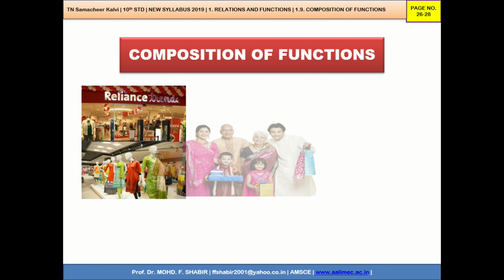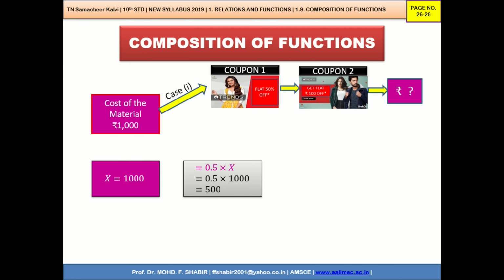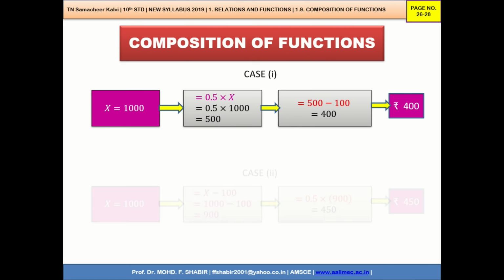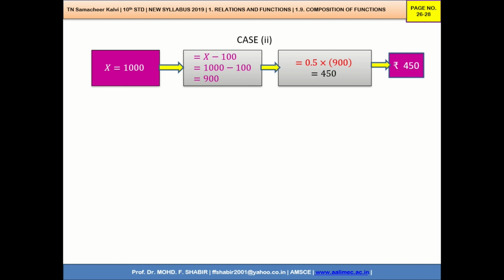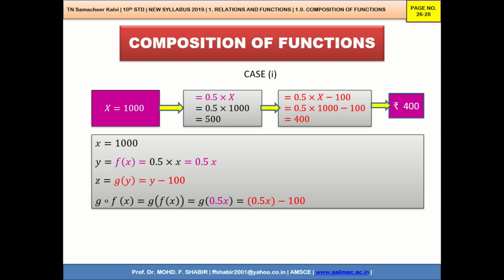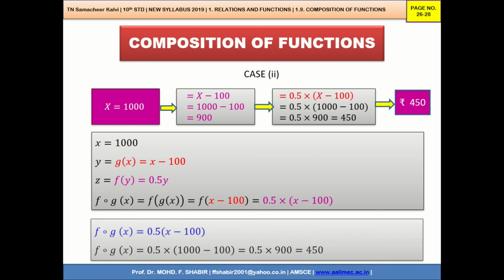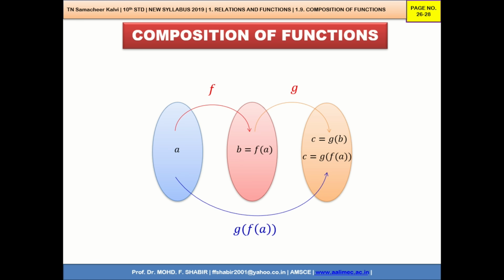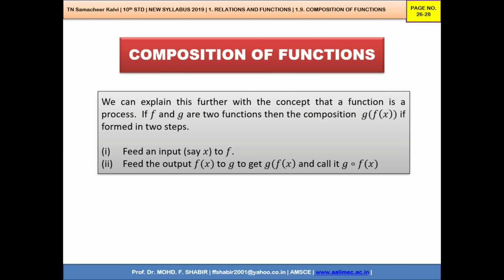CLASS 10 MATHS | TN Samacheer Kalvi | Composition of Functions | Definition and Illustration g(f(x))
What is g(f(x)) and f(g(x))? What is Composition of Functions?
CLASS 10 MATHS | TN Samacheer Kalvi | Composition of Functions | Definition and Illustration with Examples. What is g(f(x)) and f(g(x))?

This video tries to explain the Concept of Composition of Function with Examples. How Two Functions are put together to form g(f(x)) and f(g(x)).

Mathematics made simple. The idea of this channel is to teach mathematics in easier and more understanding approach. The presentation is done in steps for easy learning. I am Prof. Dr. Mohd F Shabir having a teaching experience of 25 years. Thanks